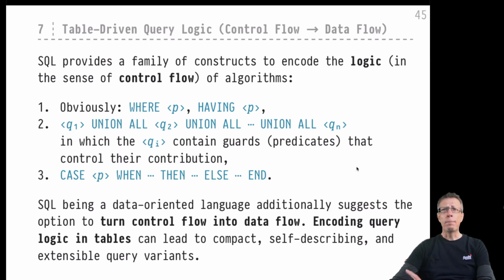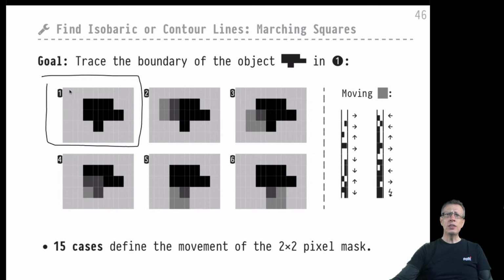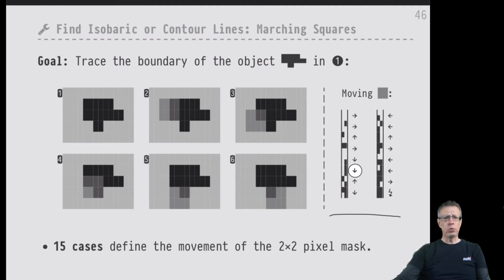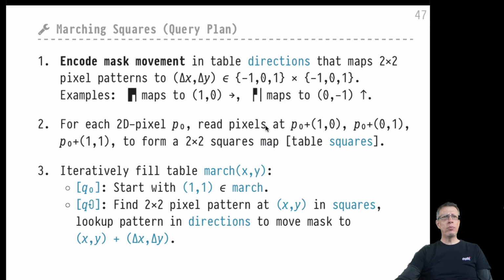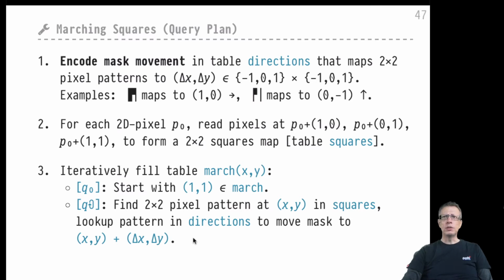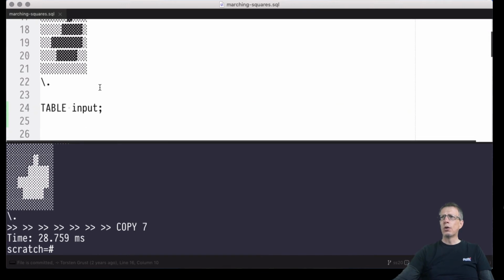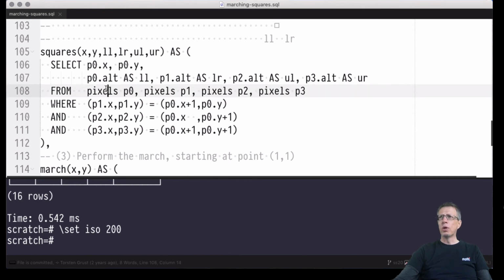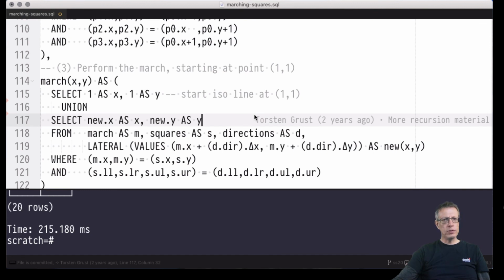Advanced SQL — Chapter #06 — Video #48 — Use case: Marching Squares